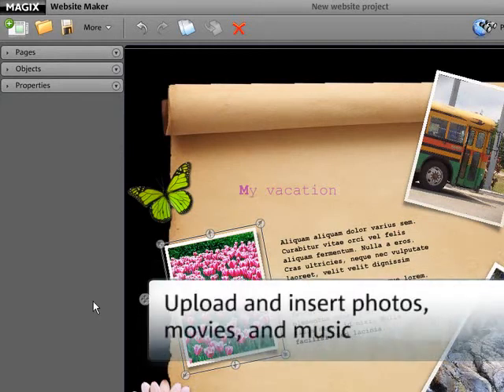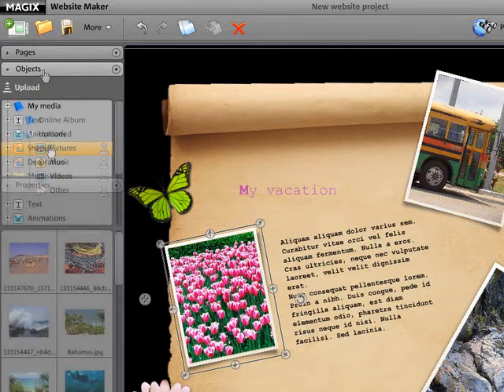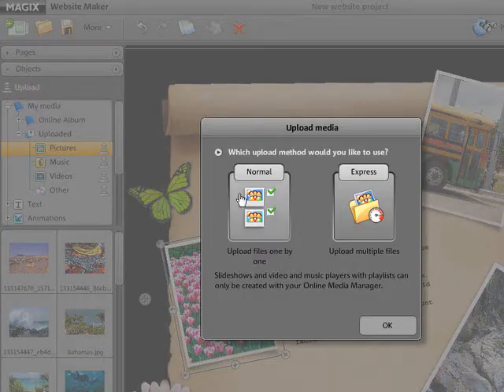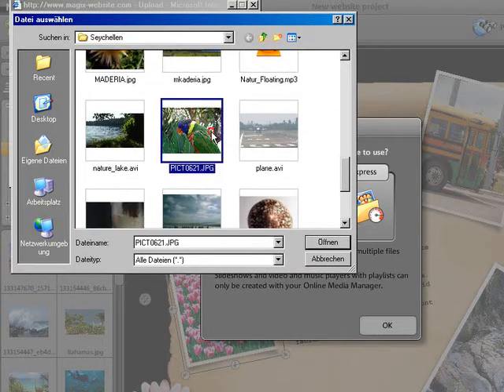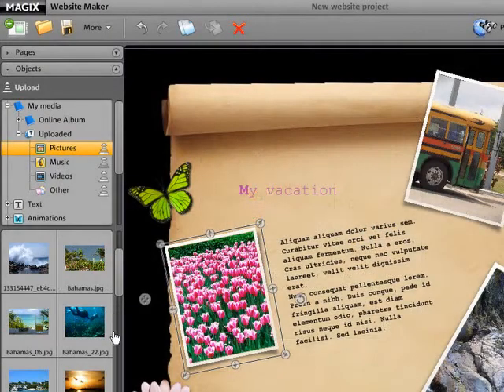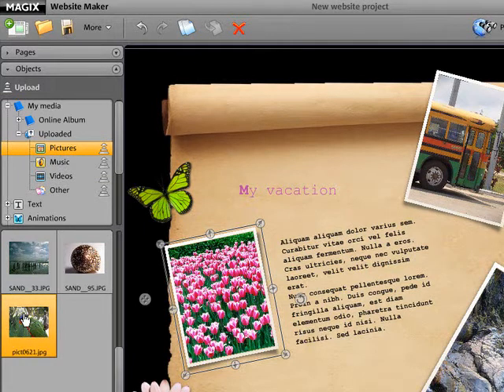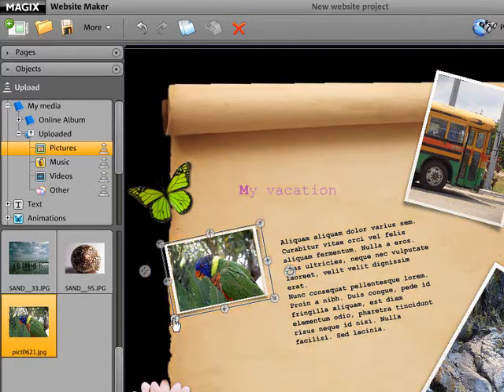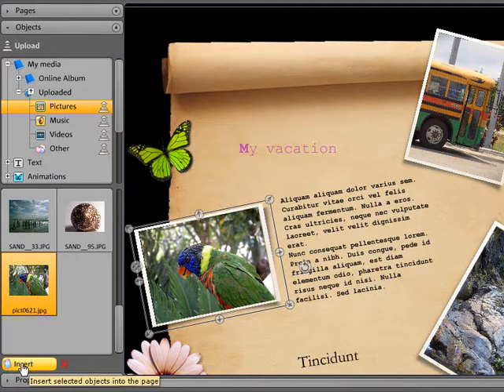MAGIX Website Maker - Upload photos, videos, music to your website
Upload photos, videos, music to your website magix maker